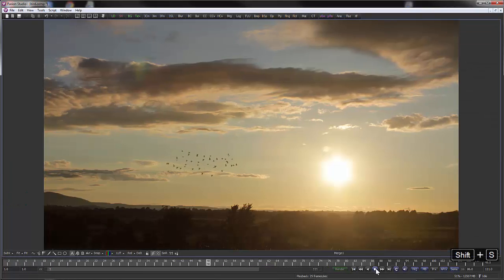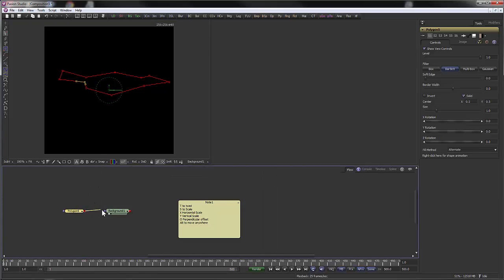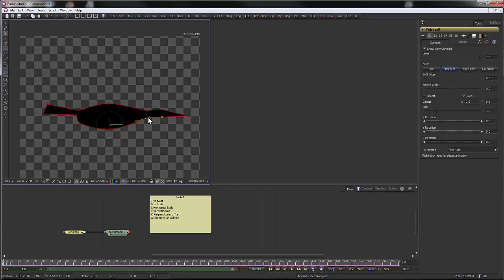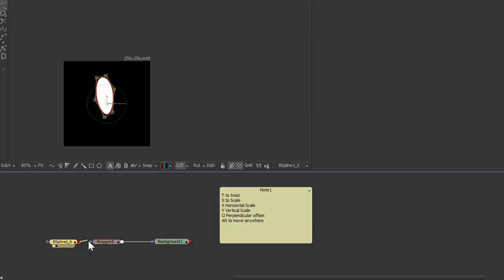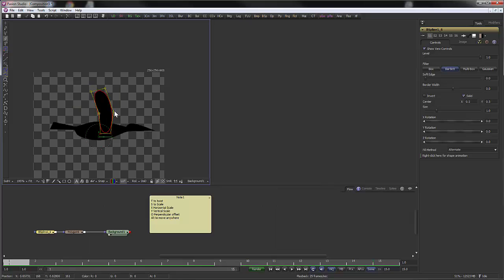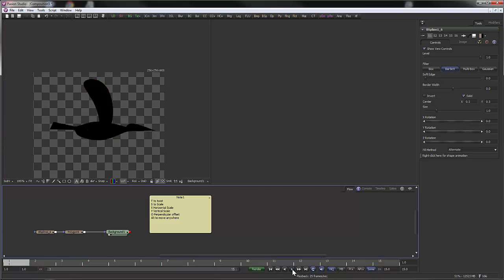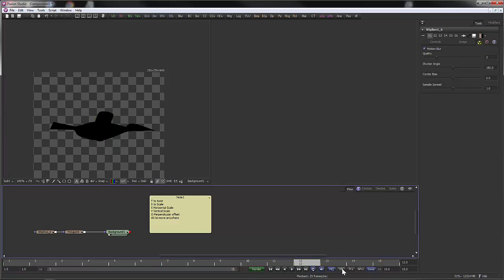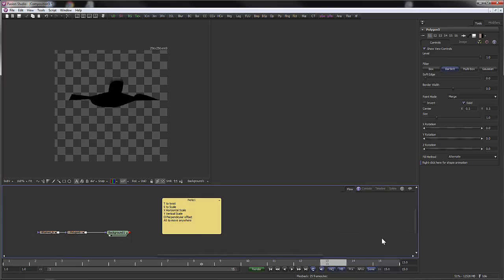Introduction to fusion Part 2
Simple compositing tutorial with Blackmagic design Fusion. Tutorial files are free on gumroad